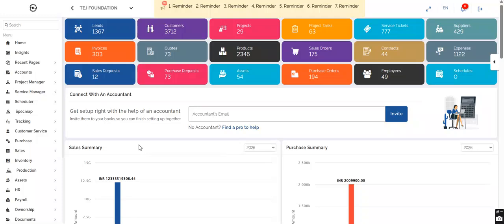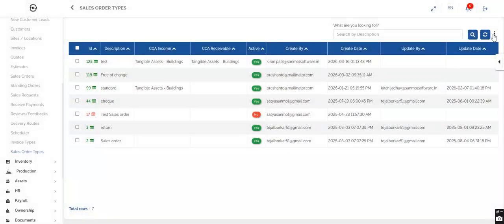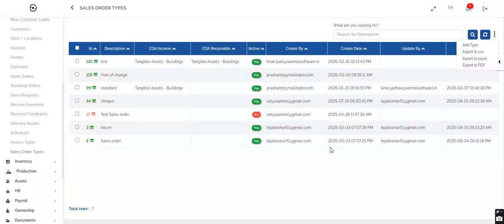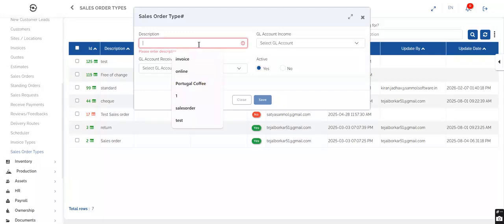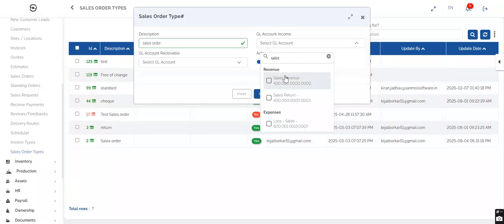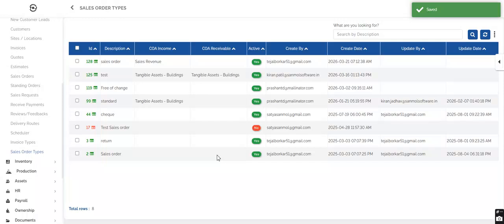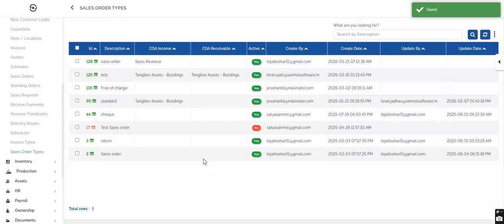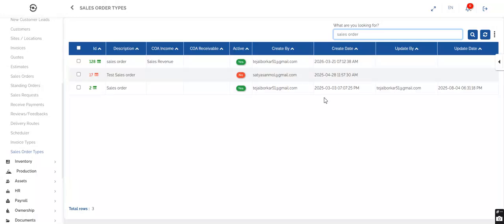How to add Sales order types through ezybooks??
Sales Order Type
1. Go to the Sales Module and select the Sales Order Type submodule.
2. Click on the four dots (More Options) where you will see the Add Type option.
3. From the same menu, you can also export the list in Excel, CSV, or PDF format.
4. To create a new Sales Order Type, click on Add Type.
5. Enter the required details such as Description and GL Account, and set Active to Yes.
6. Click Save to create the entry.
7. Once saved, the new entry will appear in the list.
8. From the Actions column, you can perform View, Edit, or Delete operations.
9. You can also use the Filter option to filter and find specific Sales Order Type entries.